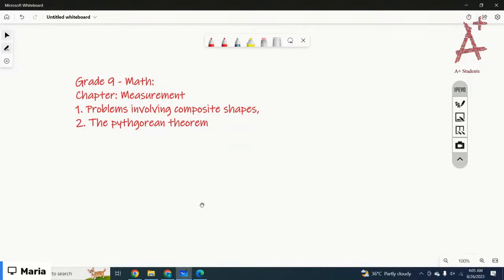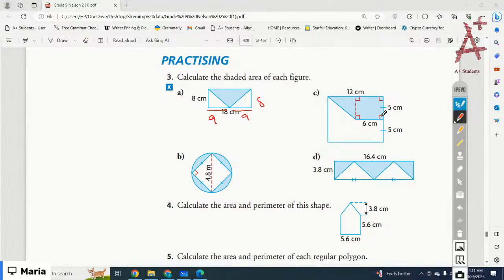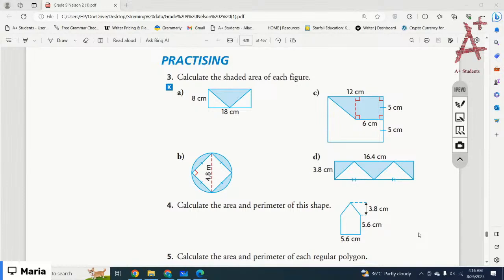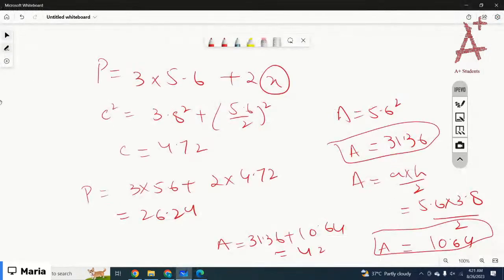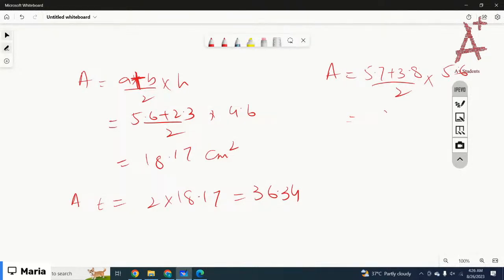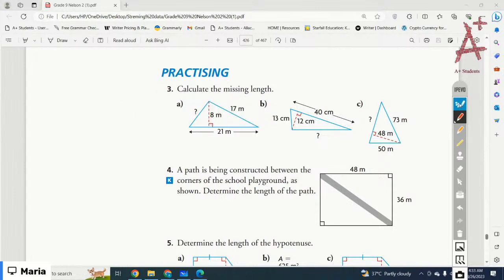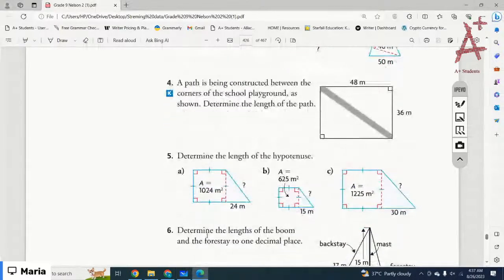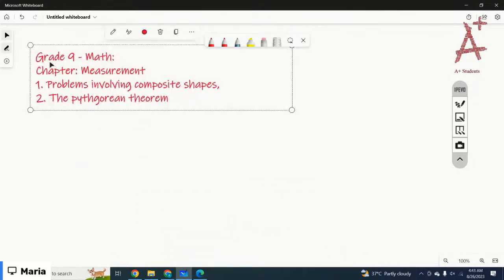Grade 9 - Math: Problems involving composite shapes, The Pythagorean theorem